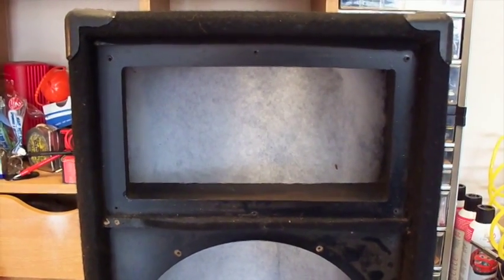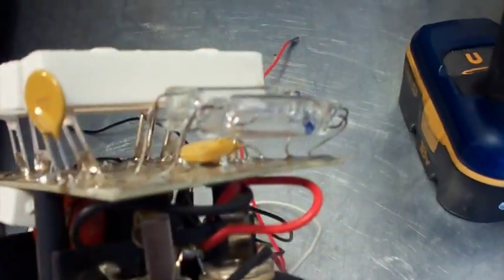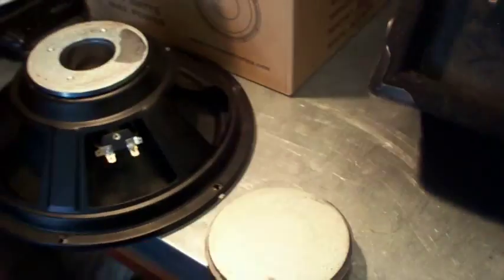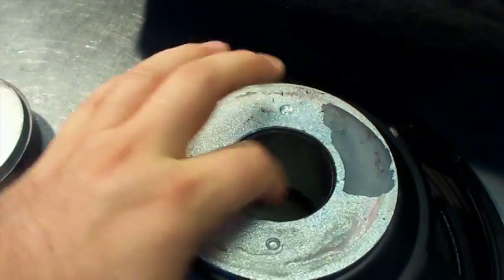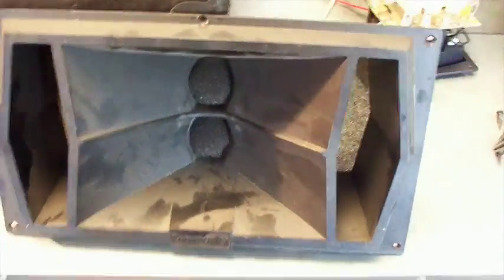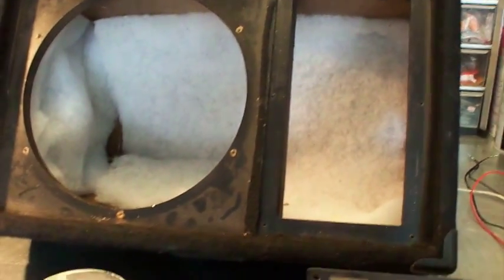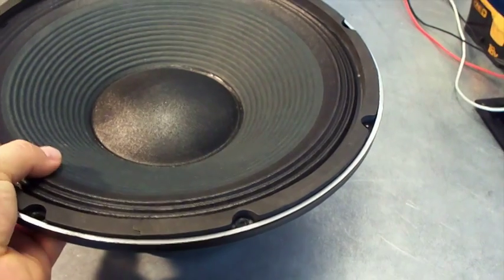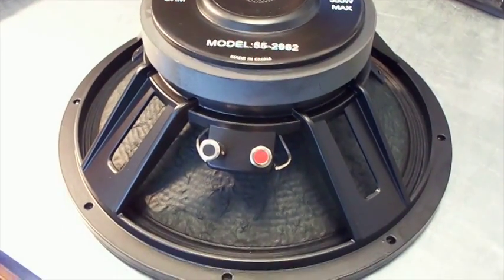Community Speaker Rebuild with MCM Woofer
Community Speaker DNC12 speaker repair speaker replacement with MCM 55-2962 Woofer